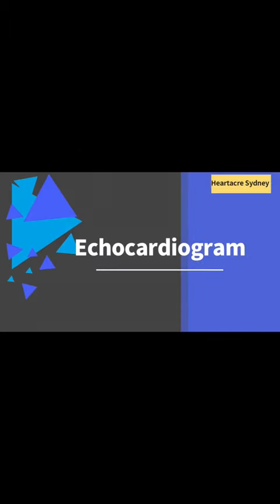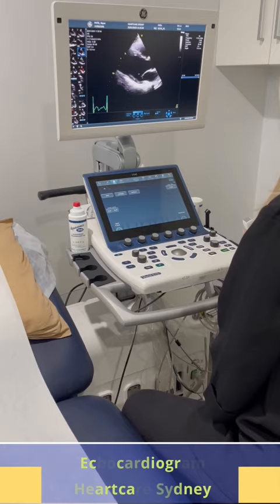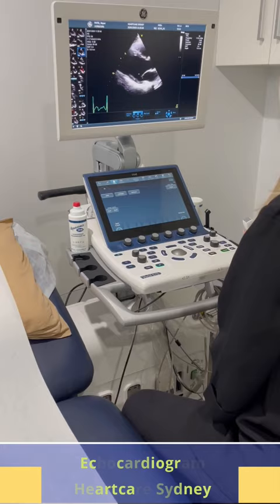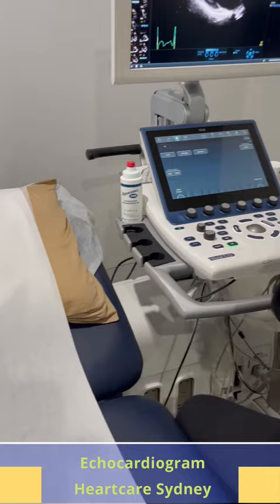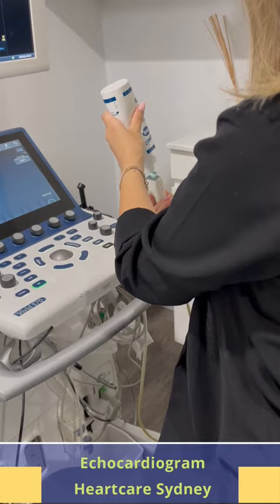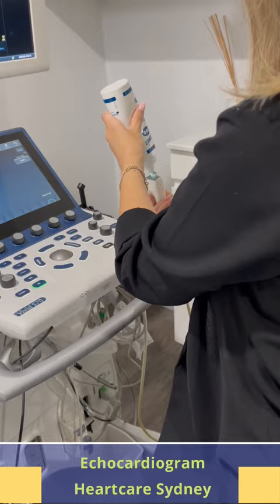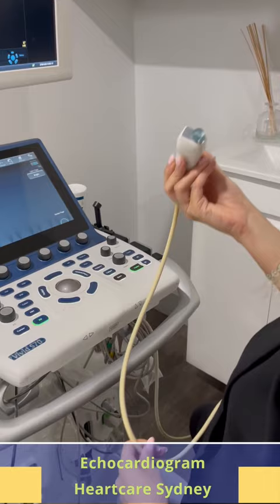How is an Echocardiogram (Echo) performed?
An echocardiogram is a non-invasive diagnostic test that uses ultrasound waves to create images of your heart. The test can reveal abnormal heart valves, weak heart muscles, and blood clots. It's a safe, painless, and quick procedure widely used in diagnosing and monitoring heart conditions.

An echocardiogram is performed by a sonographer or a cardiologist. The patient lies on an examination table. The sonographer uses a transducer, a handheld device, to send and receive ultrasound waves. A clear gel is applied to the chest to enhance the ultrasound waves' transmission. Moving the transducer over the chest generates images of the heart on a monitor, allowing the Cardiologist to evaluate the heart's structure, function, and blood flow in real time. The entire process typically takes 20-45 minutes to complete.